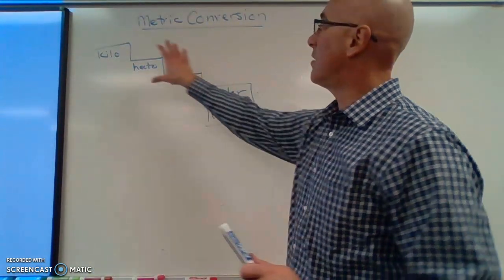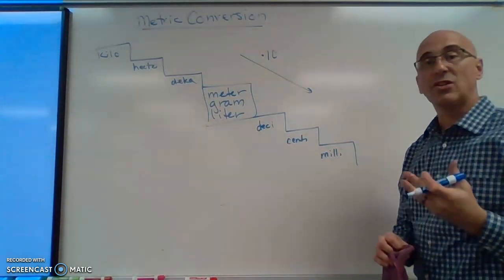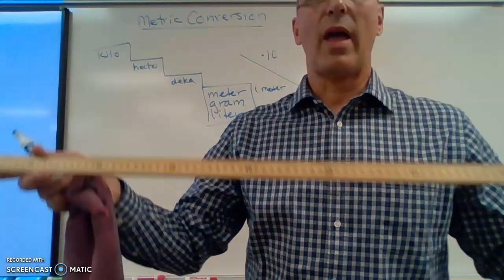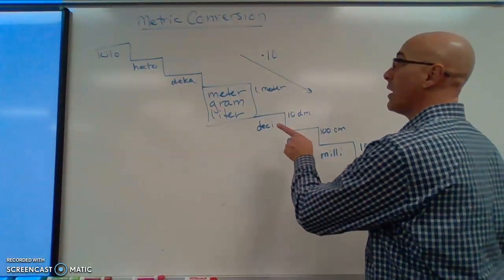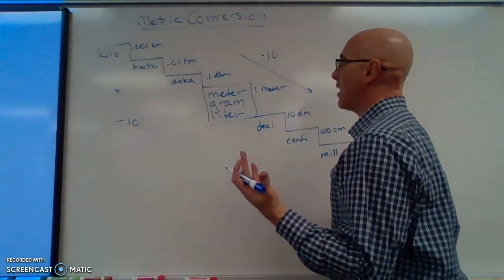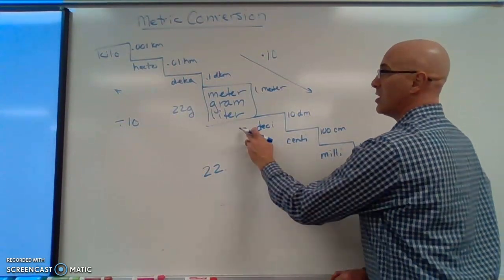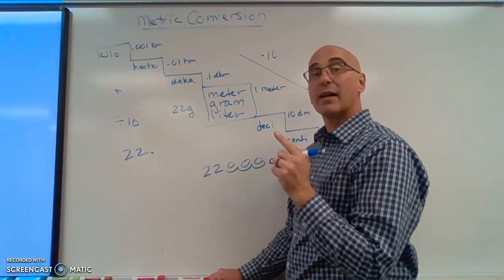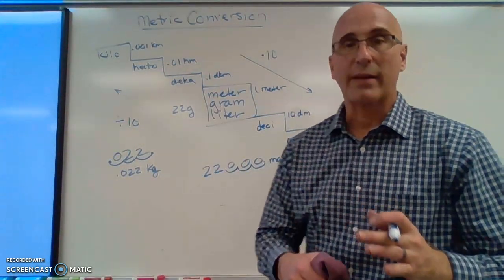12.4 Metric Conversions